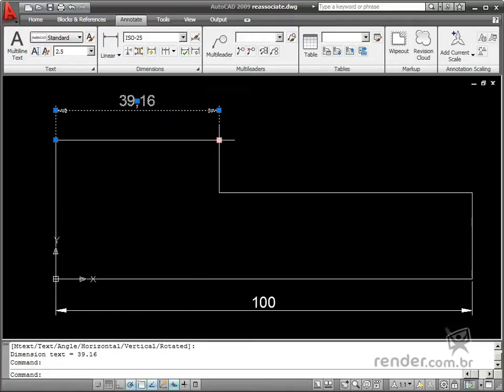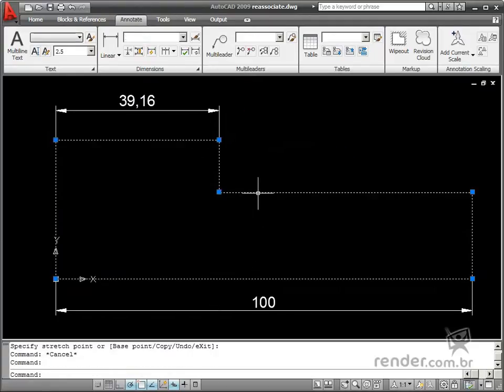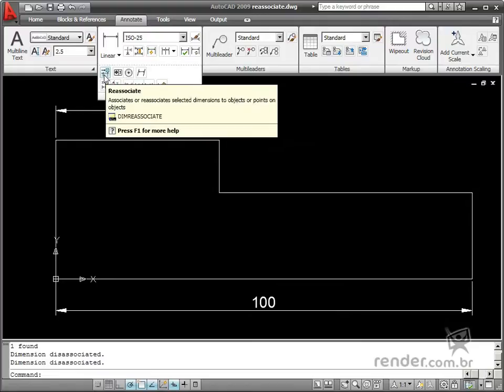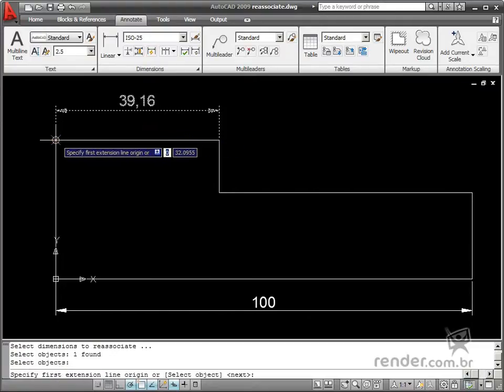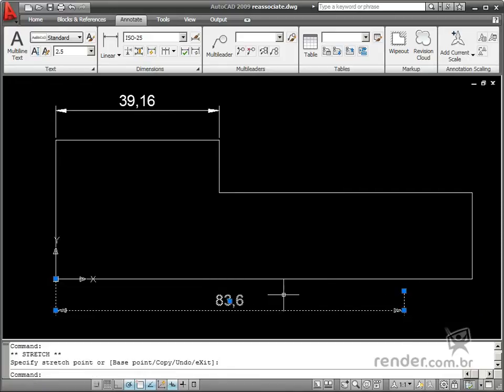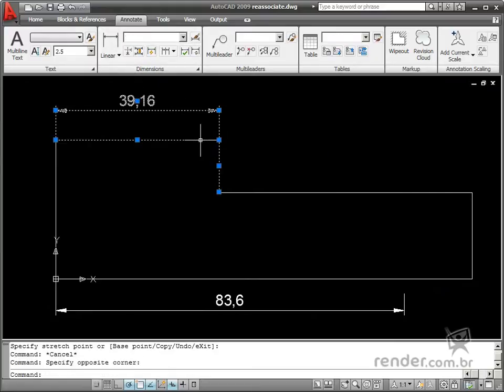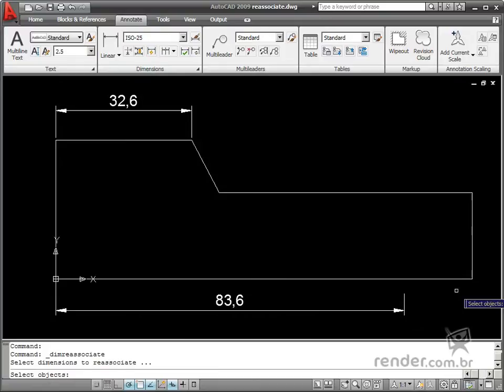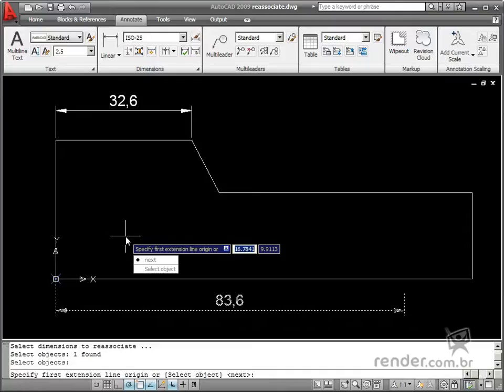Reassociating Dimensions - M7A4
Let's study about dimension and object association. This function is very important when you wish to modify a dimensioned geometry as it changes the settings automatically.